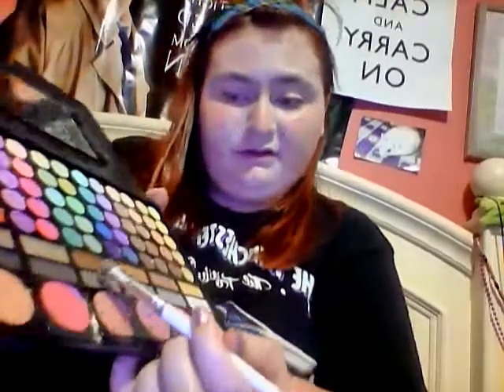Audition Makeup Tutorial!